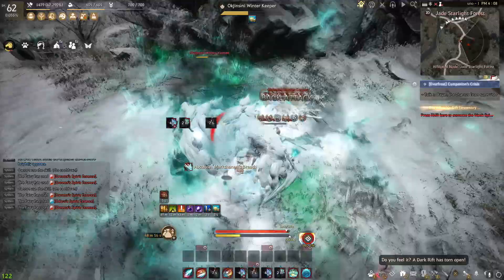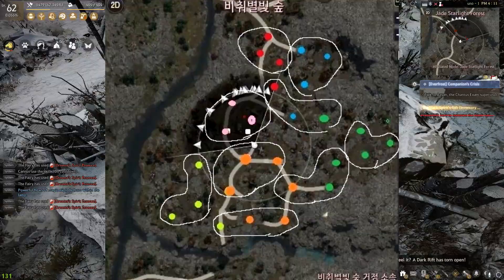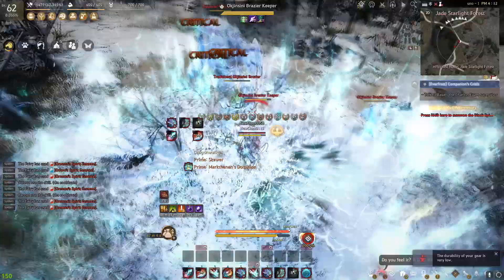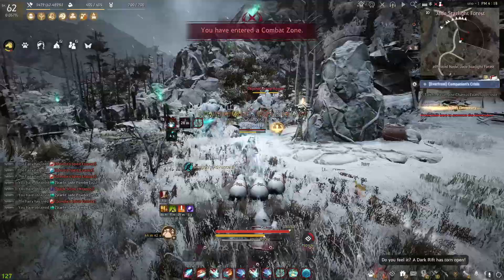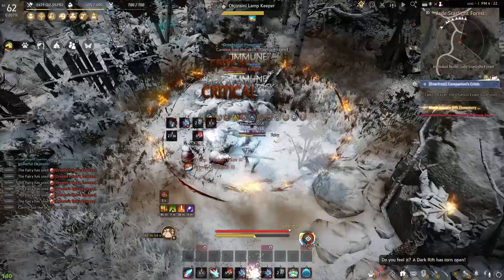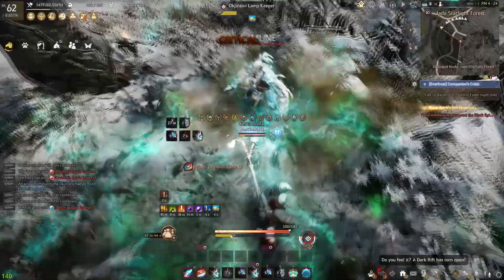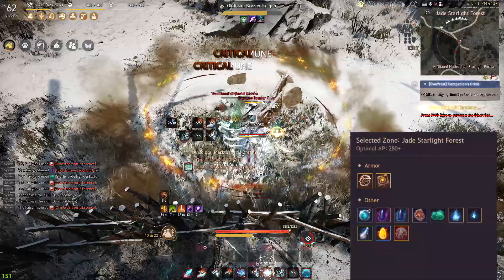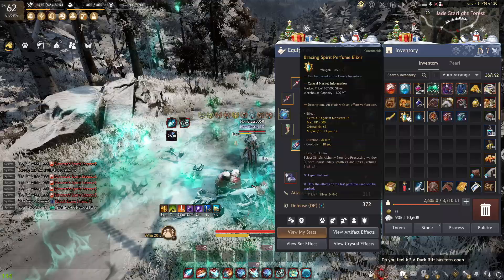Jade Starlight Forest Basic Mechanics and Overview | Black Desert Online